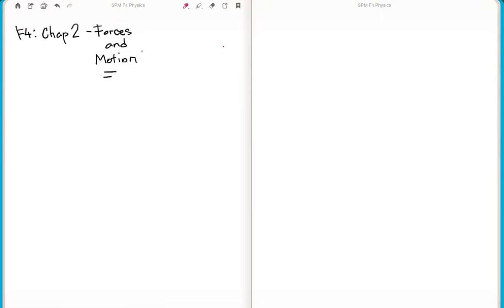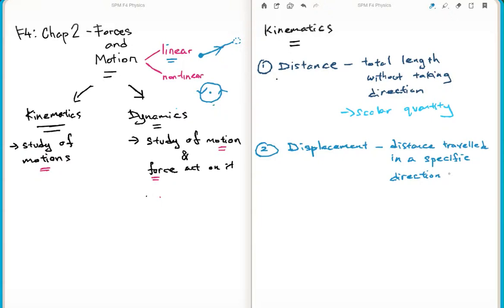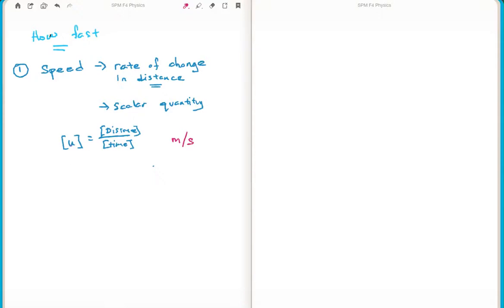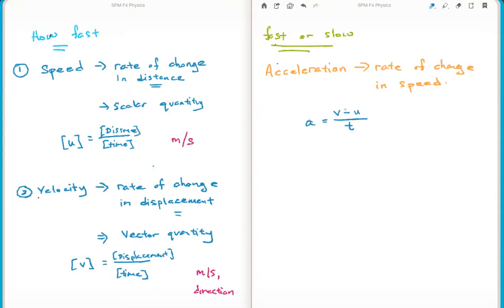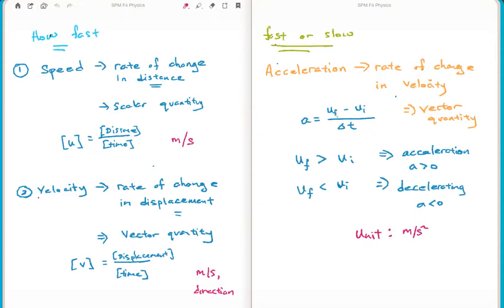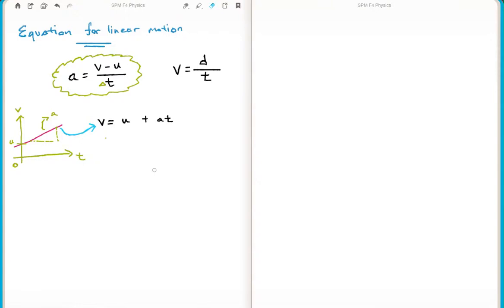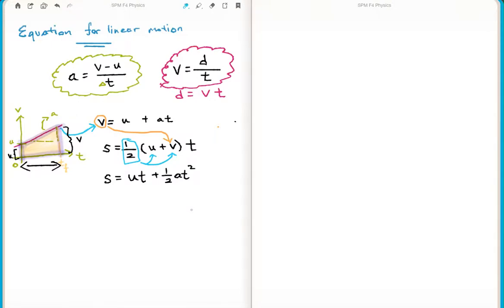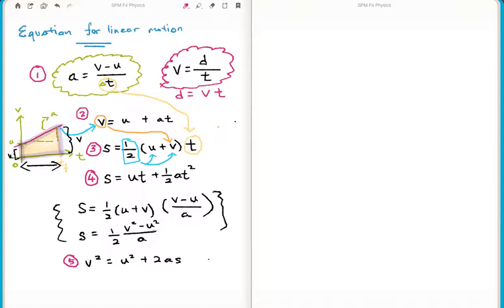Physics F4 Chap 2-1- Linear Motion